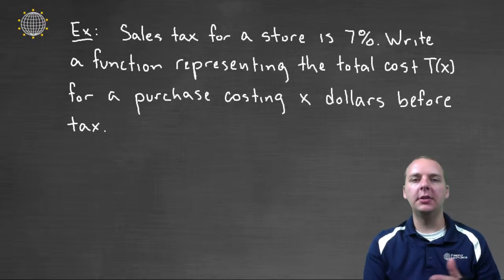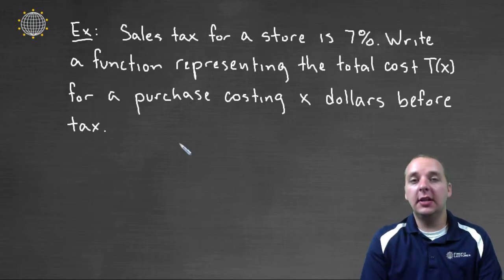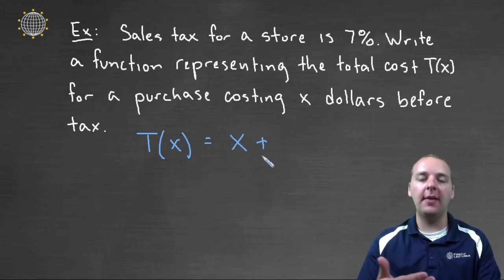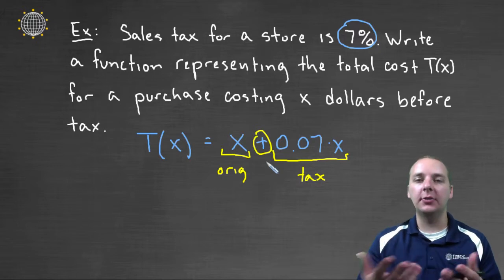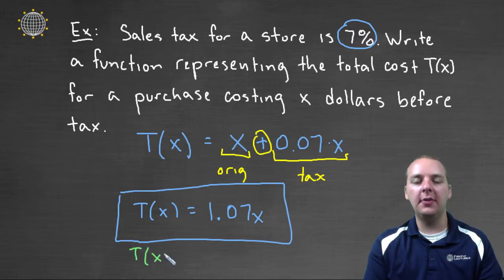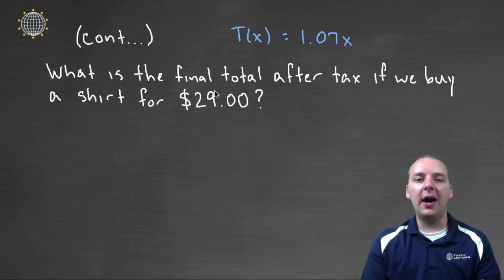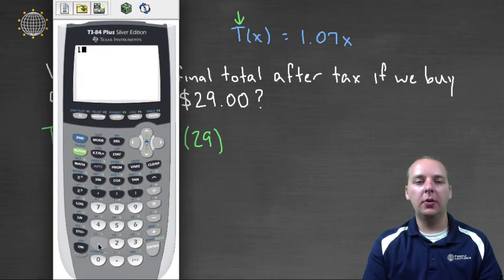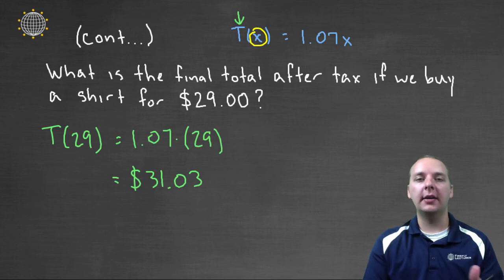Linear Function Application Example 1